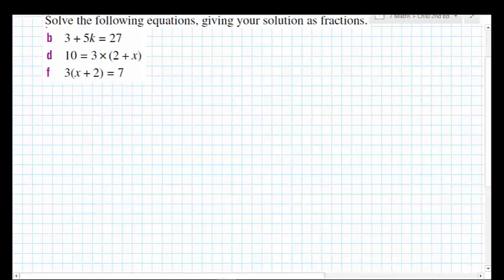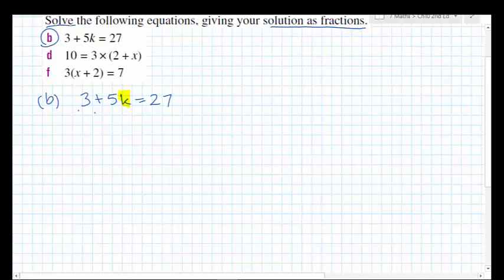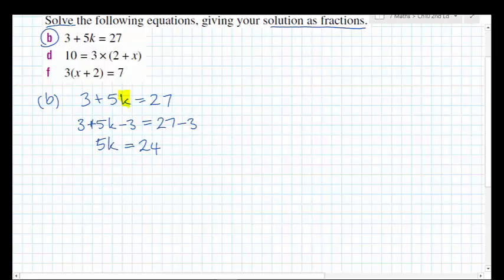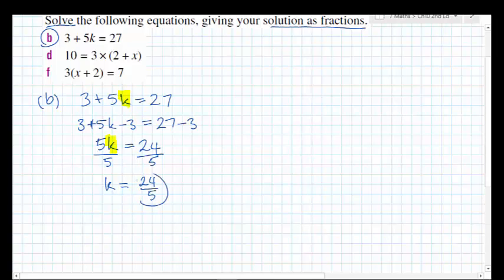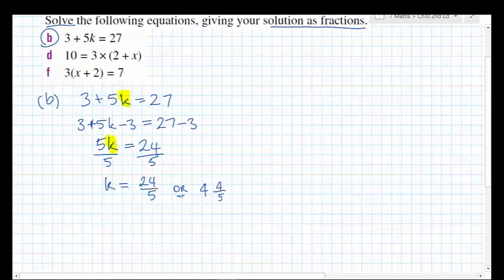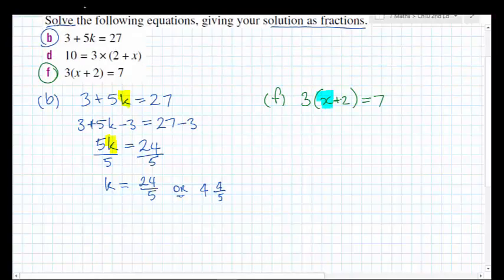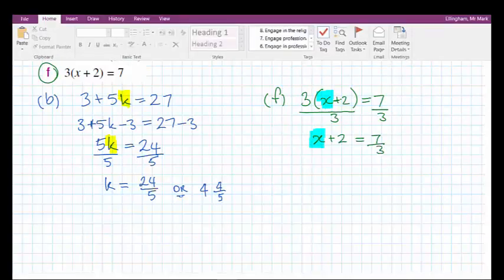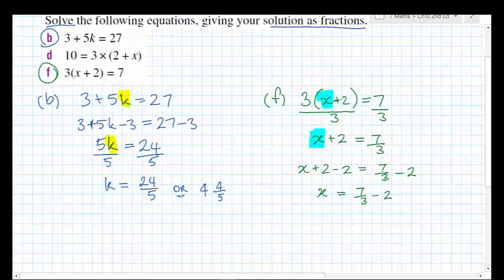7mat 10D Q9 solving equations algebraically 16